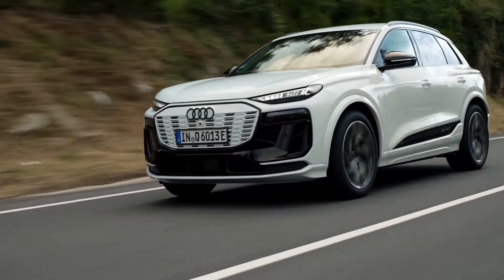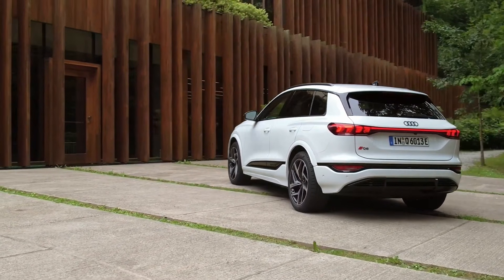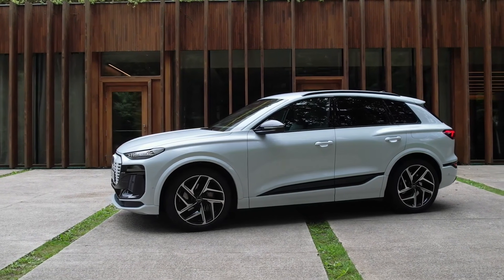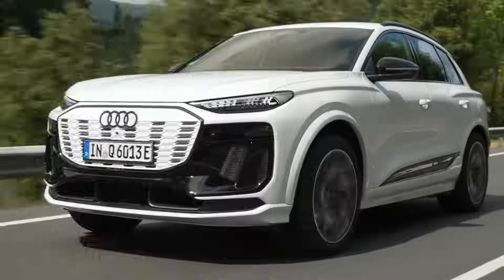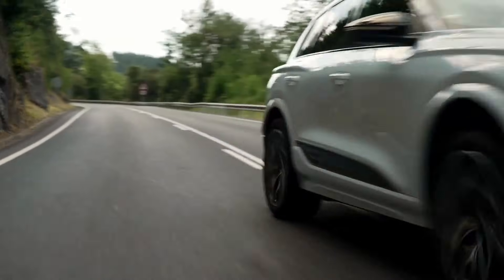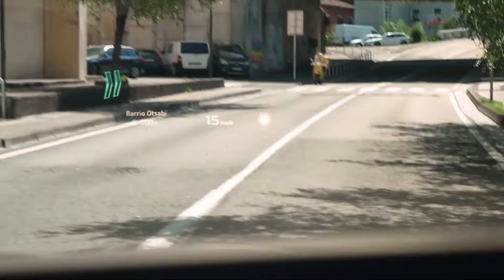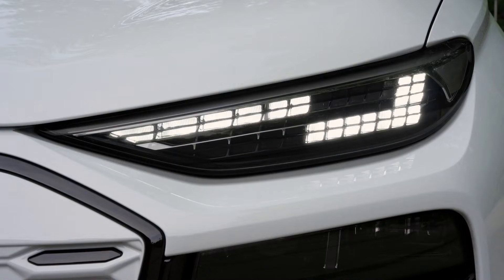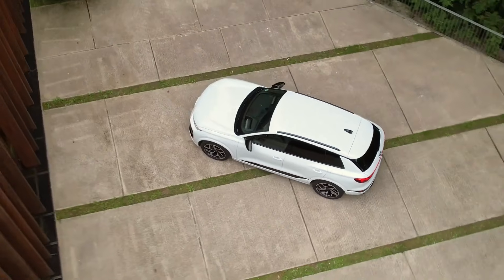2025 Audi Q6 e-tron: You WON'T Believe What It Can Do!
Explore the 2025 Audi Q6 e-tron, highlighting its innovative PPE platform, energy efficiency, and advanced technology.

00:00 Introduction of the 2025 Audi Q6 e-tron as Audi's latest electric SUV.
00:14 Highlighting the use of the Premium Platform Electric (PPE) co-developed with Porsche.
00:23 Stating the improvements: 30% energy reduction and 33% system performance increase.
00:33 Mentioning the 800-volt architecture for optimized efficiency and range.
01:28 Detailing the powertrain options: 322 hp base and 509 hp SQ6 with quattro AWD.
02:11 Discussing the battery, fast charging capabilities, and range.